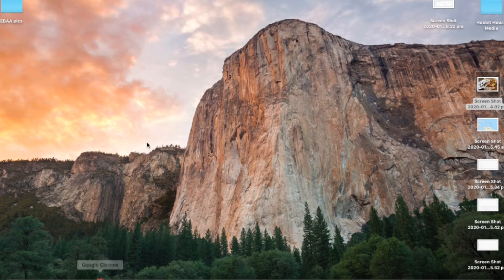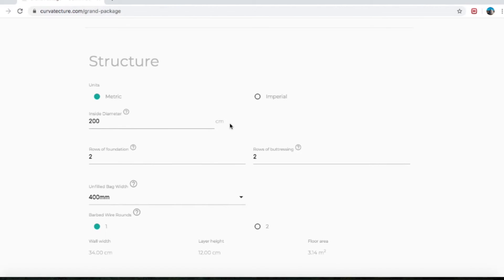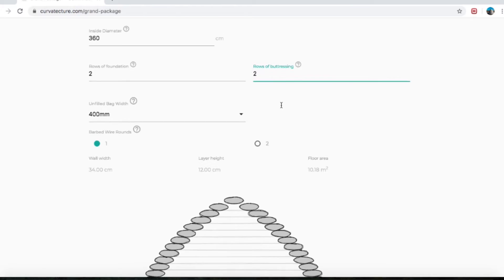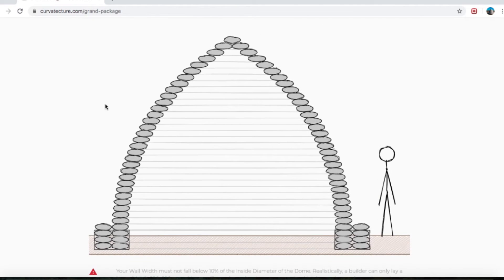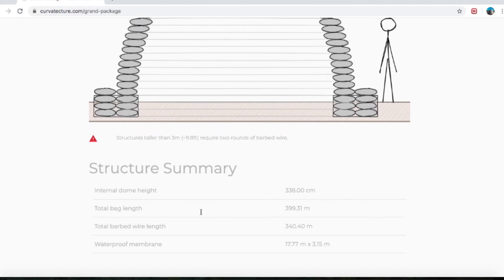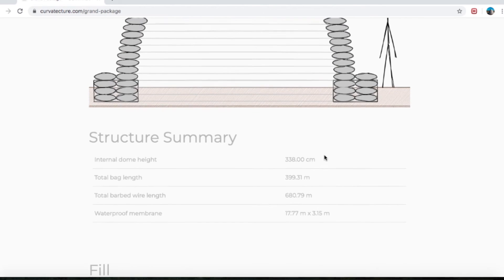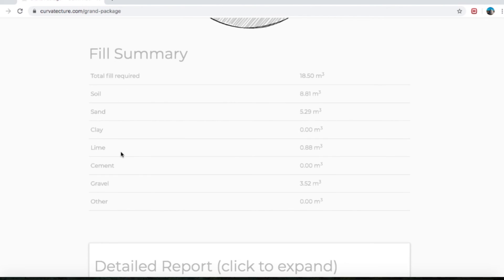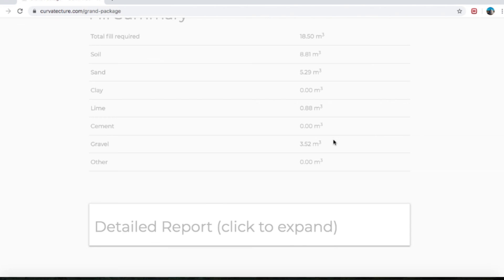Curvatecture's Online SuperAdobe Dome Calculator Guide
It's finally here! After years of work, we've finally put forward our first version of a calculator specifically designed to help estimate the amount of SuperAdobe Bag, Barbed Wire, and Fill Material to complete a dome of any size.
It also features foundation and buttress rows within the formula, for more specific calculations.

Let us know what you think! We can't wait to see what you all use it for!

Programmed by Erica Smith, original Excel Sheet by Marcus Chatto.
Assistance and consultation by Calearth crew, including Mark Harmon.